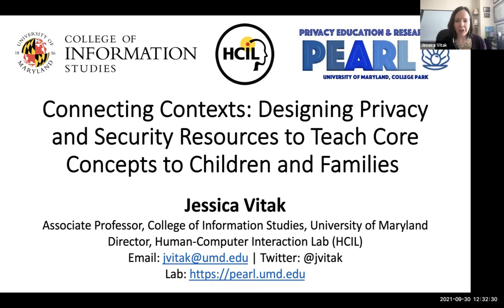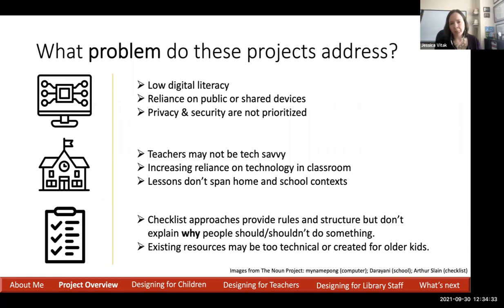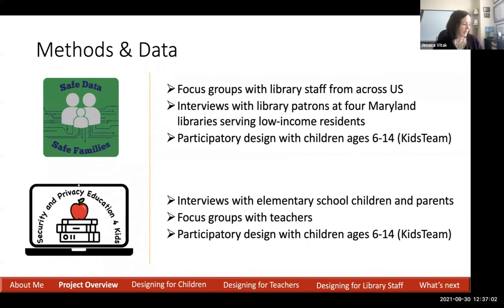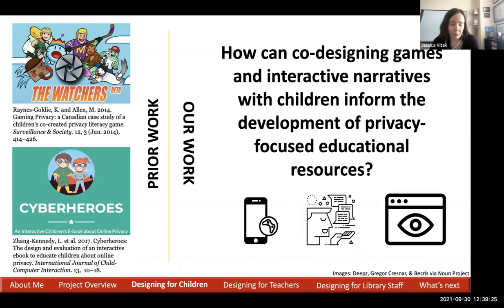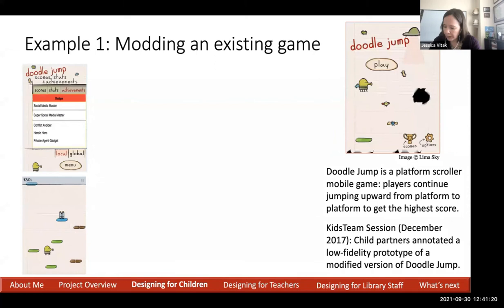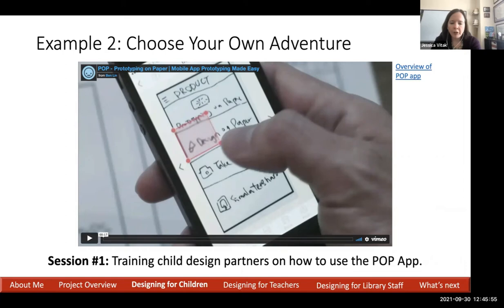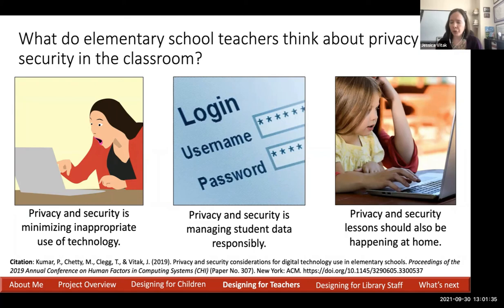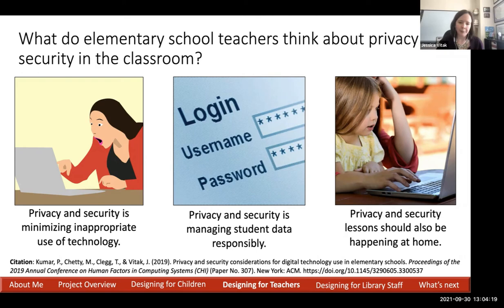HCIL Brown Bag Speaker Series: Jessica Vitak (September 2021)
The HCIL Brown Bag Speaker Series runs every Thursday during the Spring and Fall semesters. We bring in speakers from UMD and all around the world to share their research with the community. For more information on these events and more,

Dr. Jessica Vitak, the new HCIL Director and an associate professor in the iSchool, joined the lab on September 30, 2021 to provide an overview of privacy and security resources developed during the last five years across two projects.

Talk Title: Connecting Contexts: Designing Privacy and Security Resources to Teach Core Concepts to Children and Families

Abstract: As smartphones, tablets, and related technologies have become commonplace, children are becoming adept at navigating these devices long before they enter school. At the same time, most conversations about how data privacy and security are deferred until children are in middle and high school, if not older. In this talk, I’ll walk through two of my team’s research projects focused on helping children and families develop digital literacy, with a focus on developing their understanding of privacy and security risks and how to protect their data online. I’ll describe ongoing design work with children to develop tools that are both engaging and educational. And I’ll highlight the important role that libraries, educators, and parents play in teaching and reinforcing core privacy and security concepts.